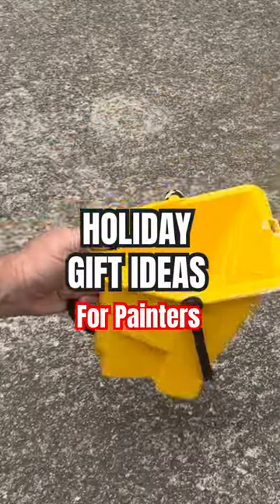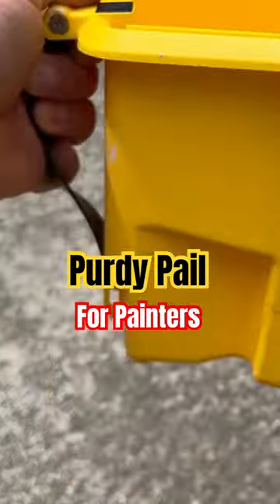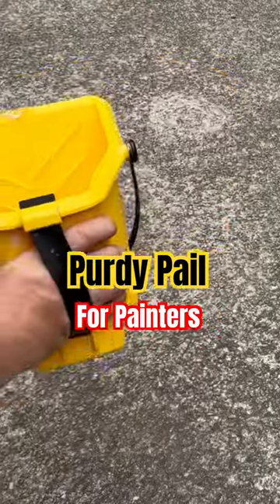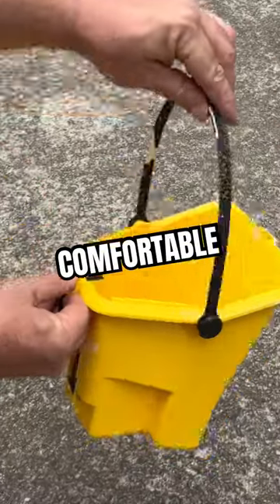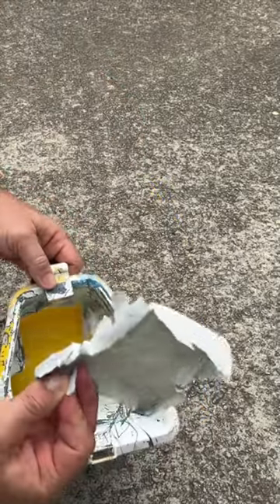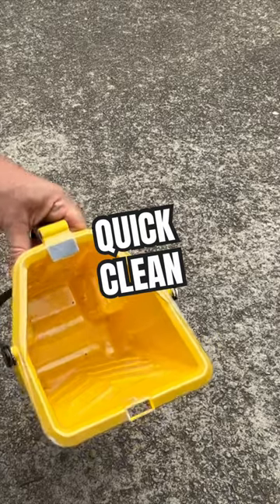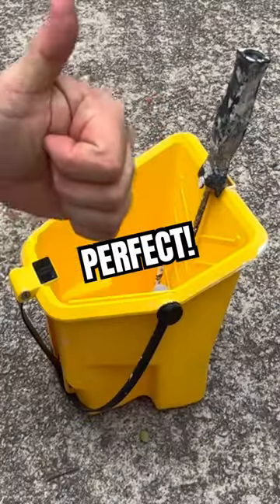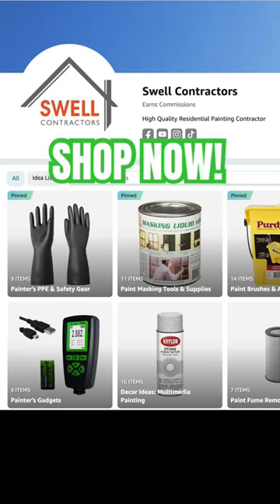Holiday Gift Ideas for Painters: Purdy Paint Pail ✅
Want to know the perfect gift for a painter, check out the Purdy paint pail bucket. Professional painting tools help the painting contractor get the job done.  The Purdy Pail is a great holiday gift and you can even use it like a stocking and fill it with goodies.  Don't forget the purdy paint pail liners for easy clean up and convenience.  It will help your painter be more productive so they have more time for fun and leisure with you.